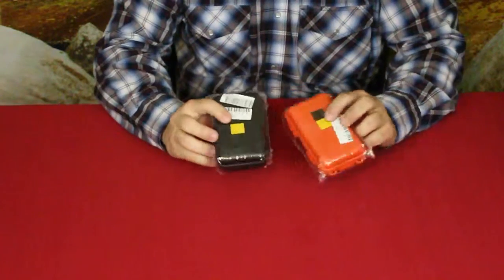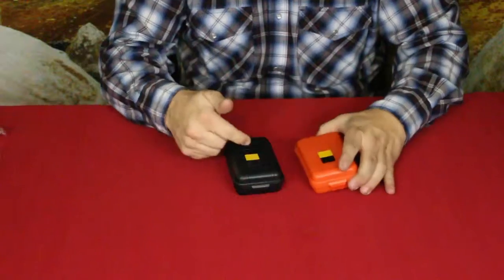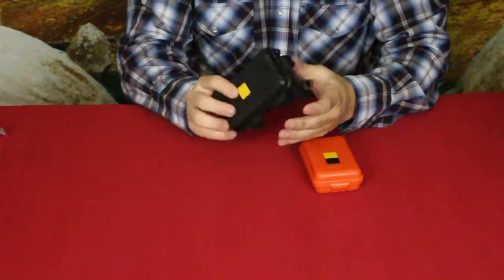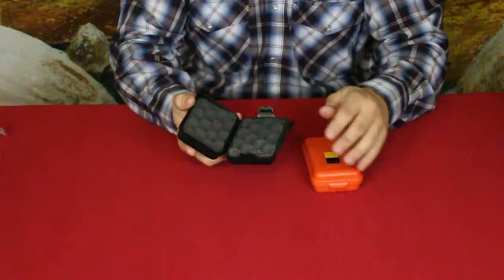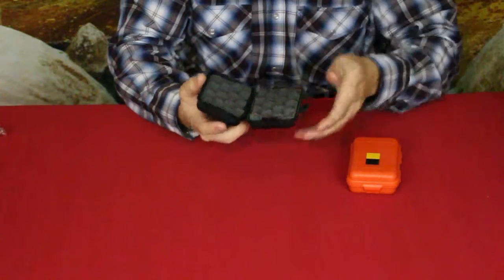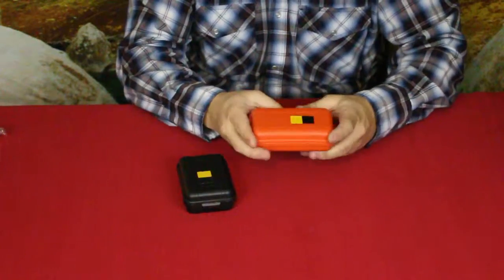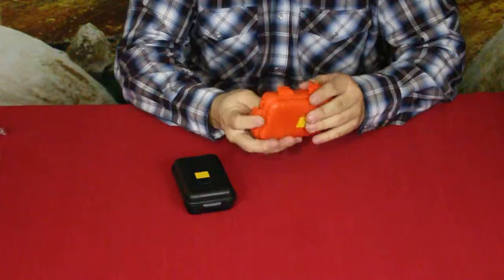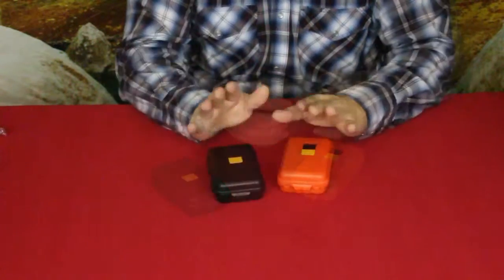Camping & Survival - Survival Case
Great small size boxes to keep your gear safe.